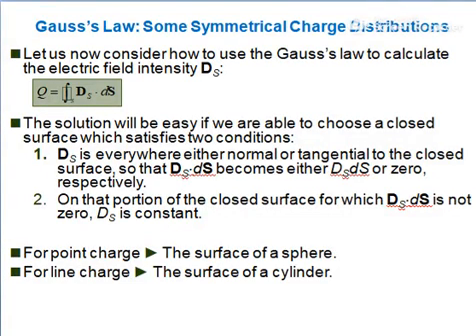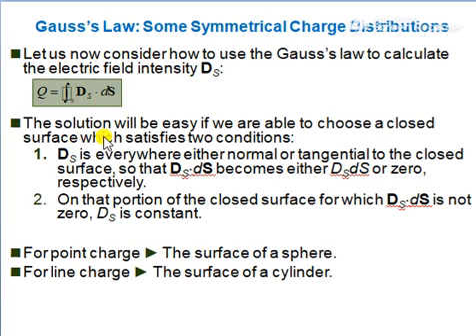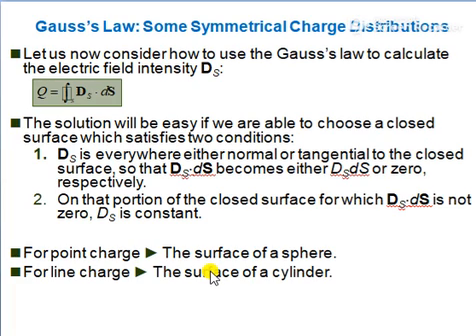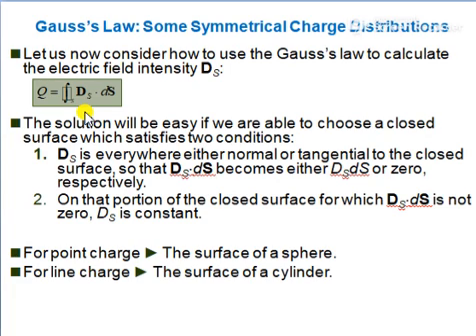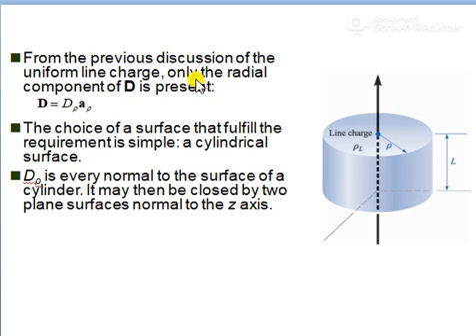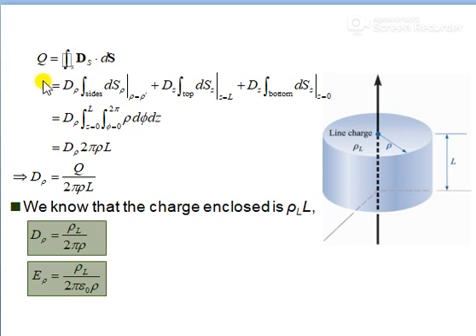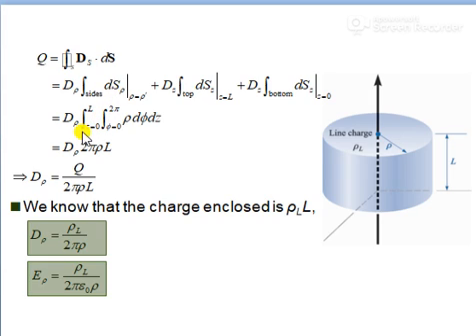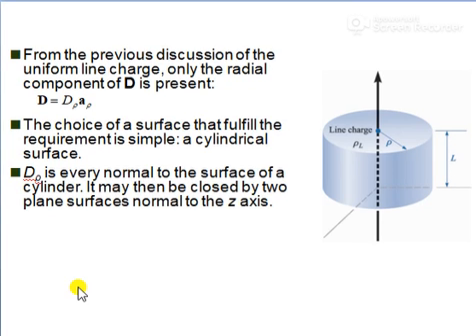Infinite line charge Symmetrical Charge Distributions